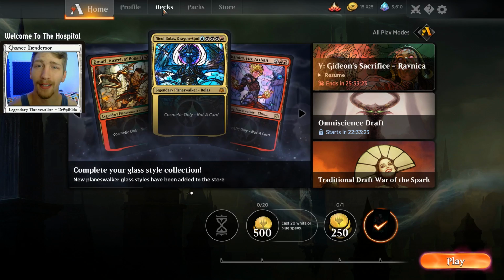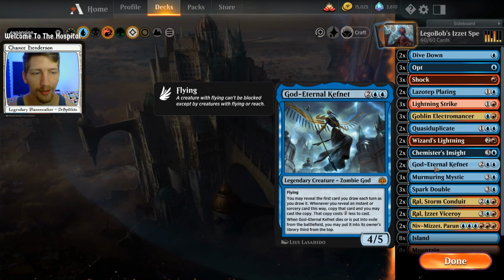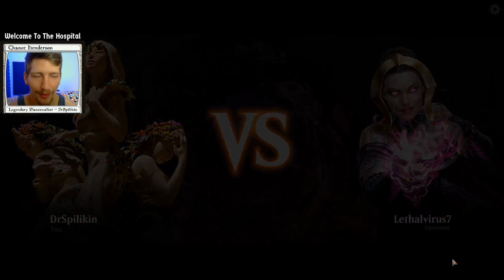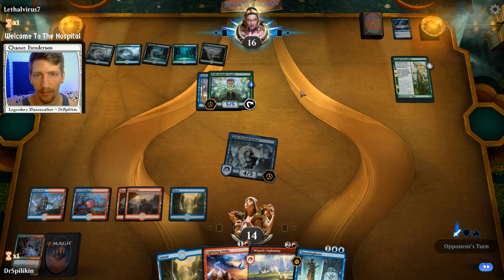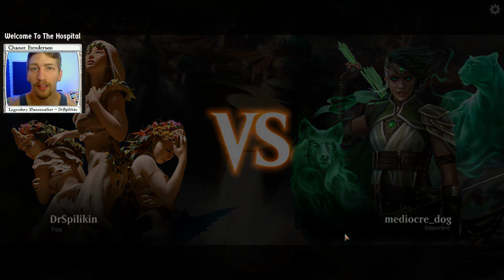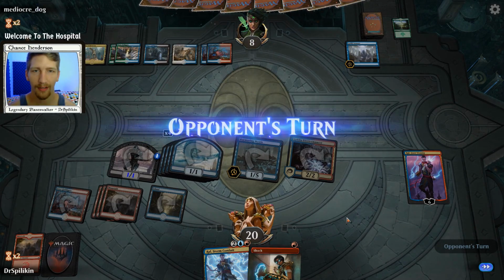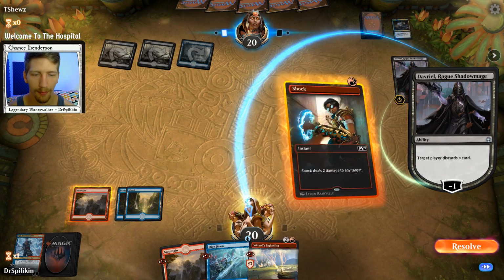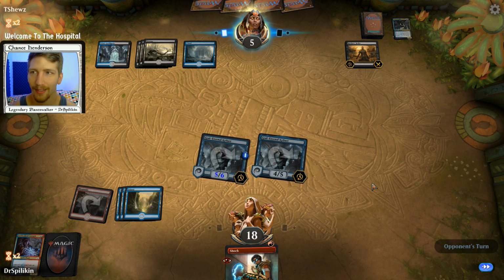VERSATILE SPELLS DECK?! Izzet Spells Matter Deck (Niv-Mizzet, Kefnet, Ral, Spark Double) | MTG Arena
Today we played a super spicy suggested deck, Izzet Spells Matter! Rocking cards like God-Eternal Kefnet, Niv-Mizzet, Spark Double, and both copies of Ral, this deck was setup for success from the start!

3 Shock (M19) 156
2 Ral, Izzet Viceroy (GRN) 195
2 Izzet Guildgate (GRN) 252
4 Sulfur Falls (DAR) 247
2 Steam Vents (GRN) 257
2 Dive Down (XLN) 53
2 Lazotep Plating (WAR) 59
2 Chemister's Insight (GRN) 32
3 Opt (XLN) 65
2 Ral, Storm Conduit (WAR) 211
3 Goblin Electromancer (GRN) 174
2 Wizard's Lightning (DAR) 152
2 Quasiduplicate (GRN) 51
3 Spark Double (WAR) 68
2 God-Eternal Kefnet (WAR) 53
3 Murmuring Mystic (GRN) 45
8 Island (RIX) 193
8 Mountain (RIX) 195
2 Niv-Mizzet, Parun (GRN) 192
3 Lightning Strike (M19) 152